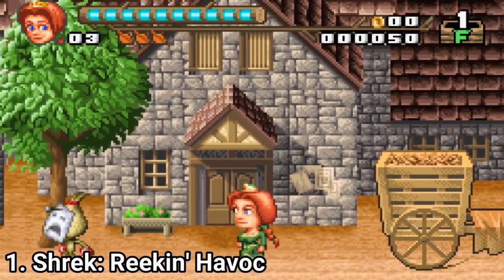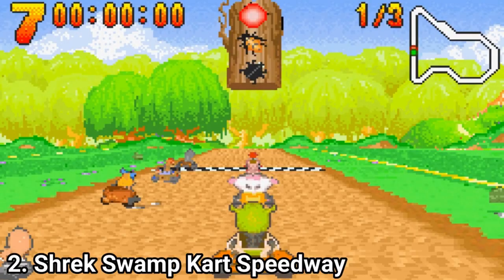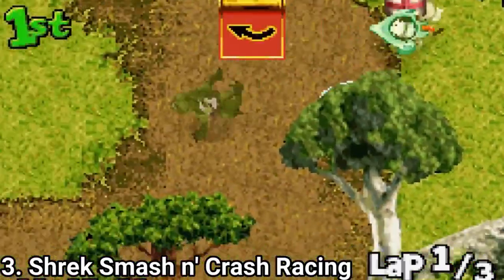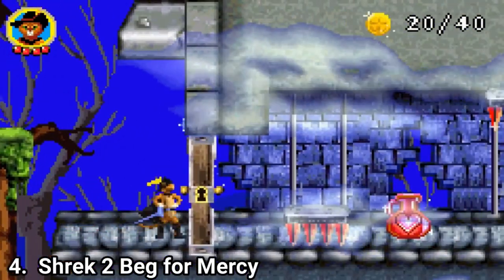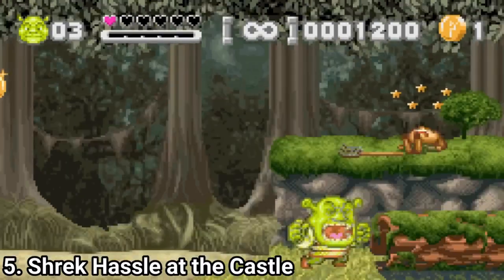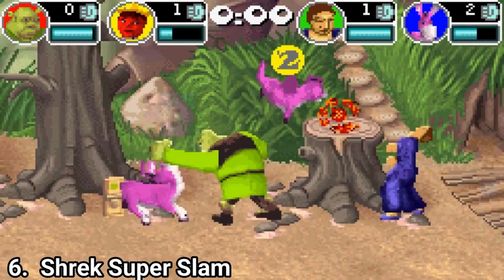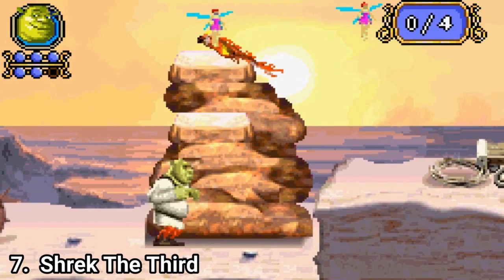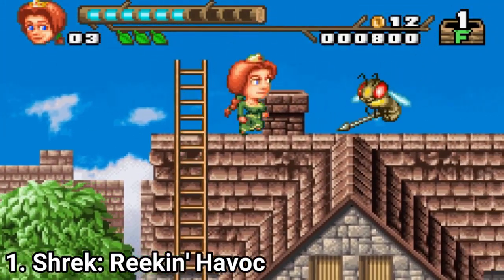All Shrek Games for GBA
Here is a list of all Shrek Games for the GBA:
1. Shrek: Reekin' Havoc
2. Shrek Swamp  Kart Speedway
3. Shrek Smash n Crash Racing
4. Shrek 2 Beg for Mercy
5. Shrek Hassle at the Castle
6.Shrek Super Slam
7. Shrek the Third